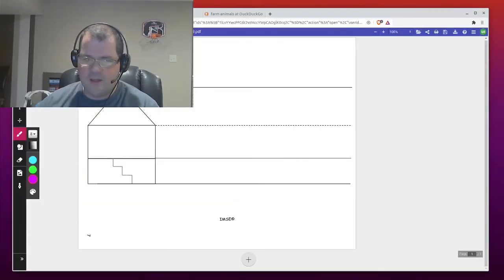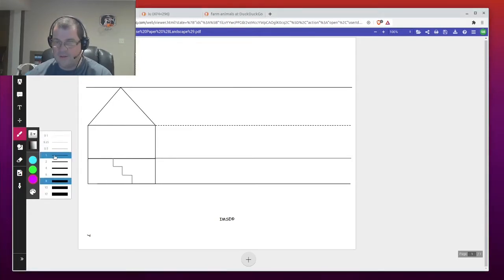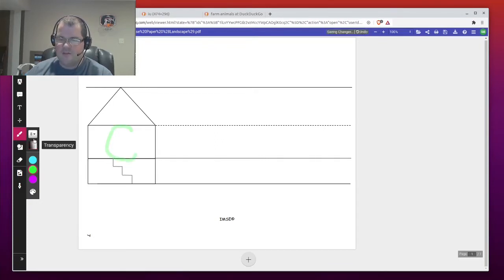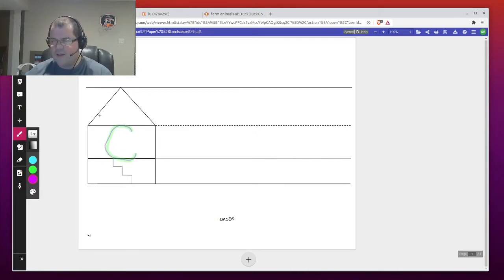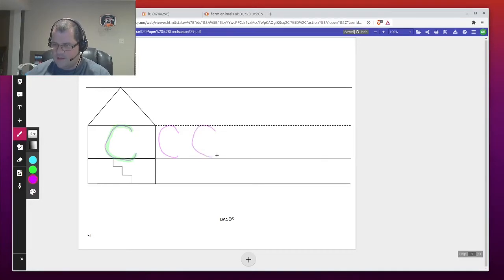Letter C Orton-Gillingham #1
This video teaches the letter C using the IMSE Orton-Gillingham method.